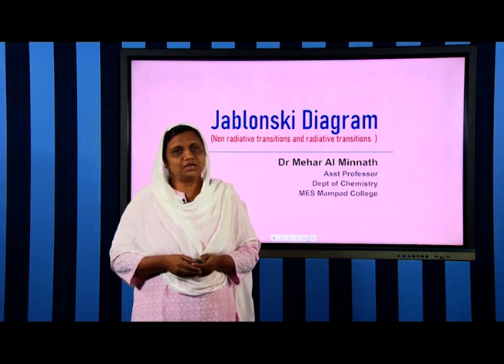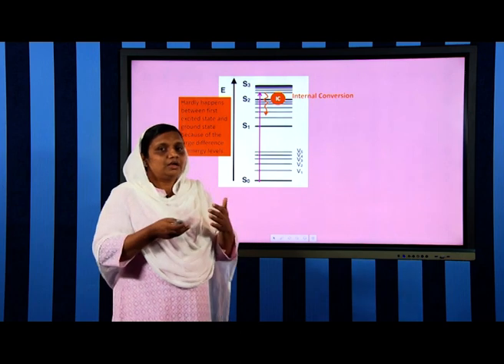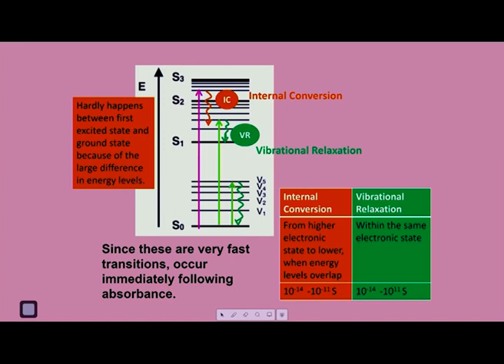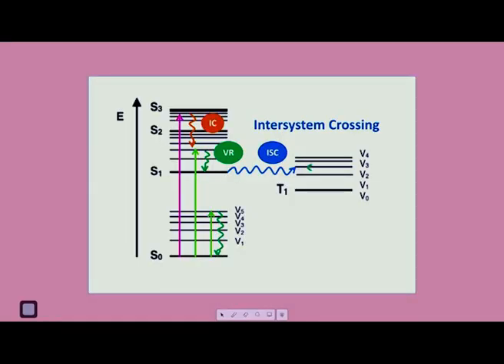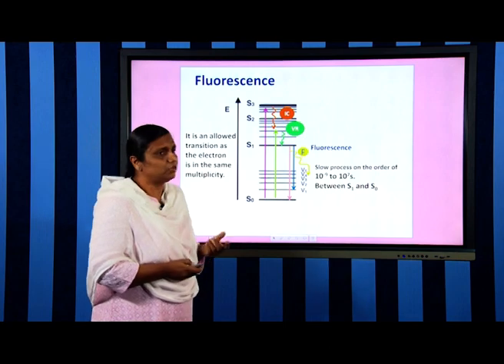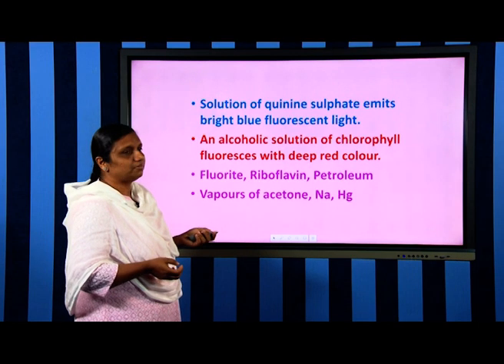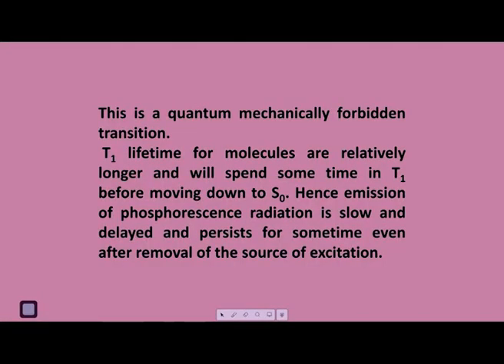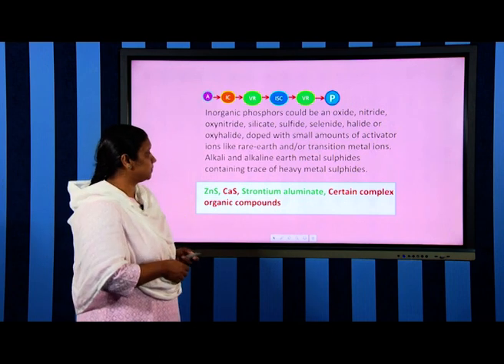NON RADIATIVE TRANSITIONS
Subject: Chemistry
Course: Photochemistry-Studio Based Recording